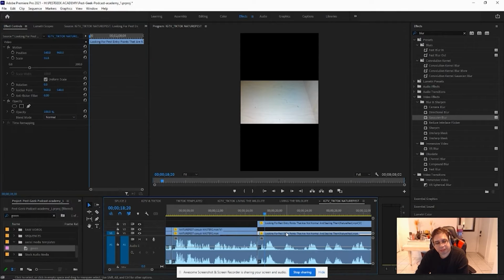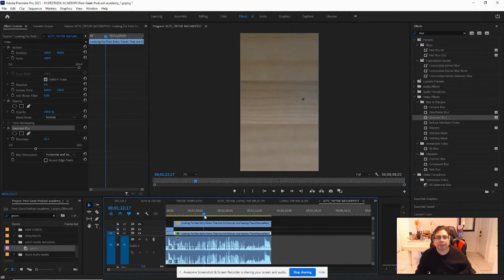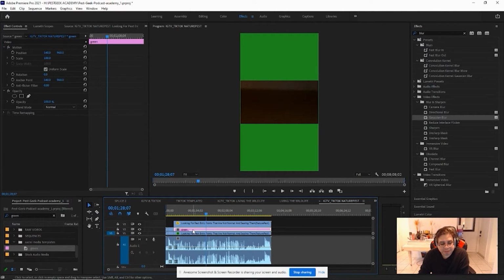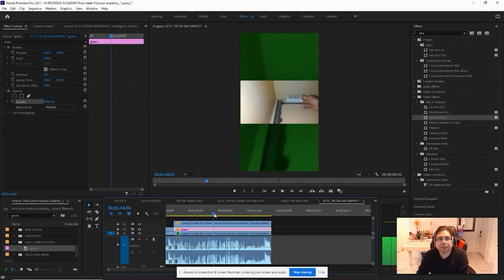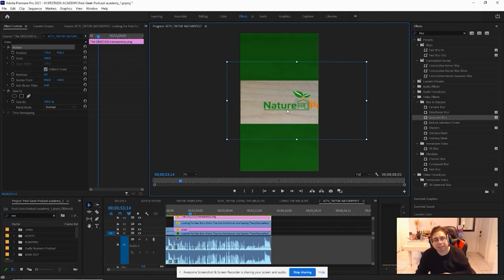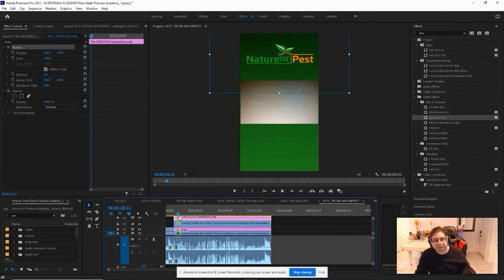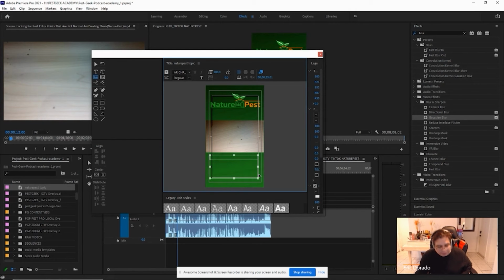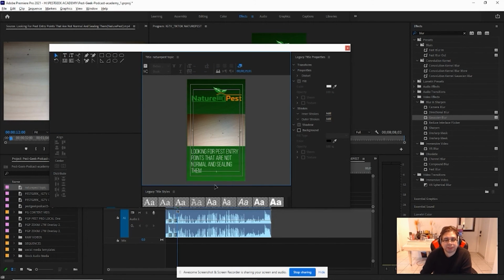PESTGEEK MOBILE VIDEO: Creating Blended Backgrounds With Titles and Logo in Adobe Premiere Pro.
On today's edition, we get into creating a blended background using Adobe Premiere Pro. We discuss shortcuts to cut and splice as well as easy tips for creating contrast between video and backgrounds. We also get into adding titles and layering logos.  If you are a pest control professional who handles your own digital content, tune in for some helpful tips.